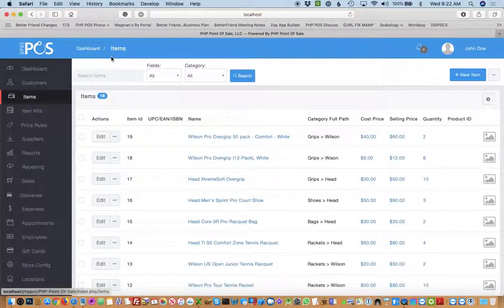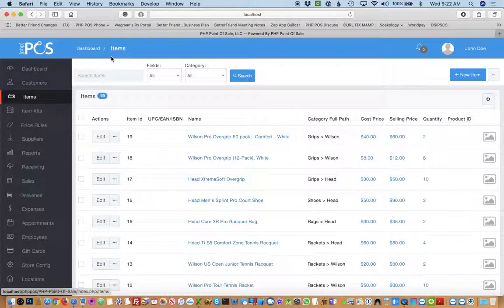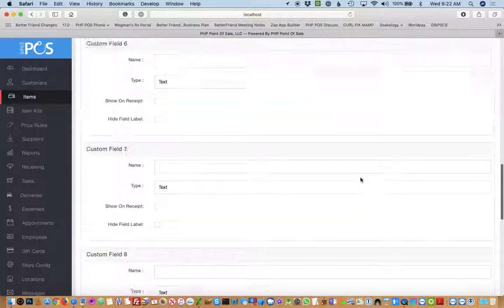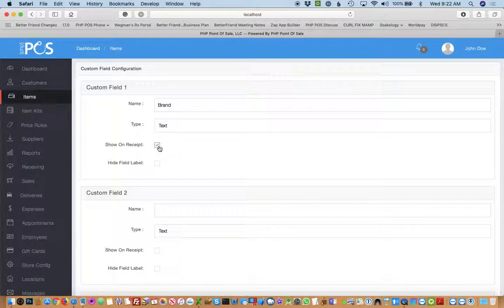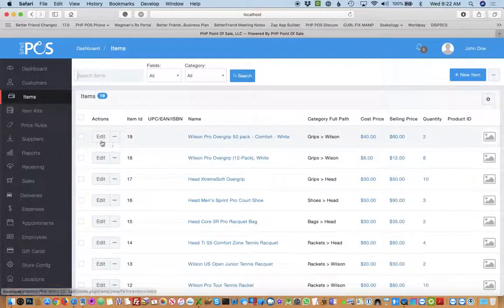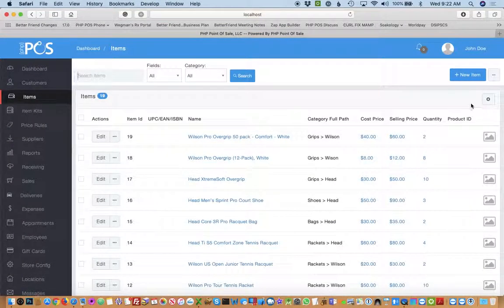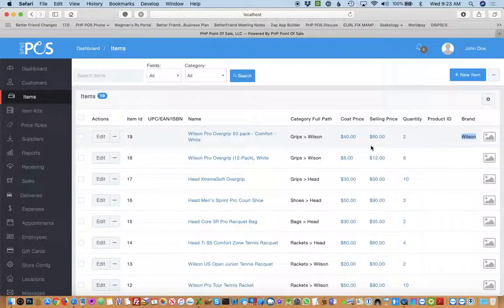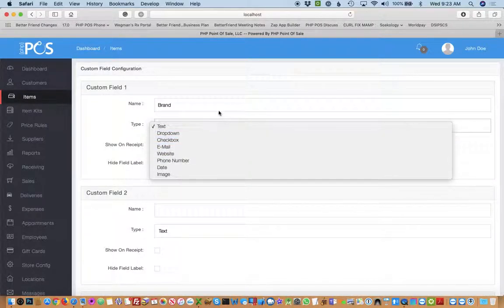PHP Point Of Sale: Custom Fields